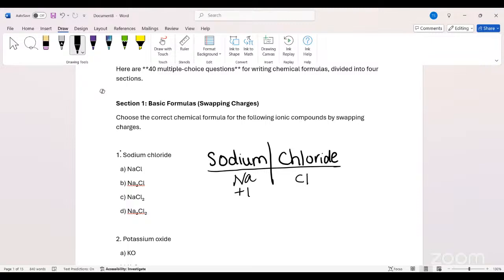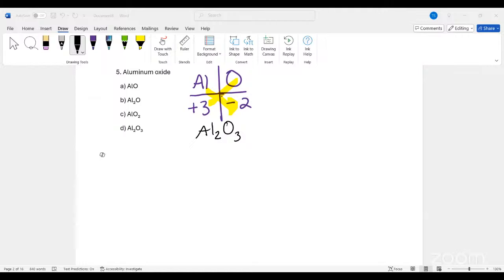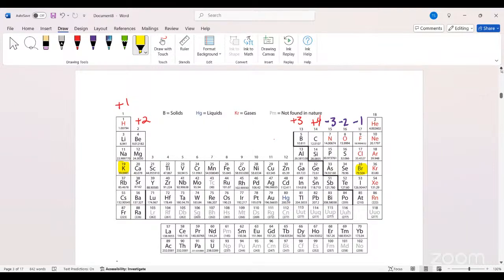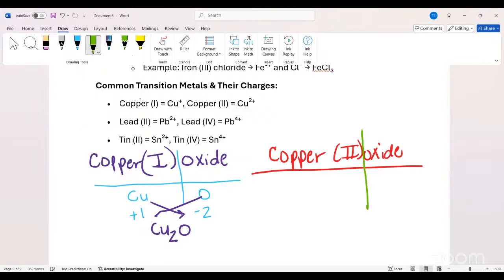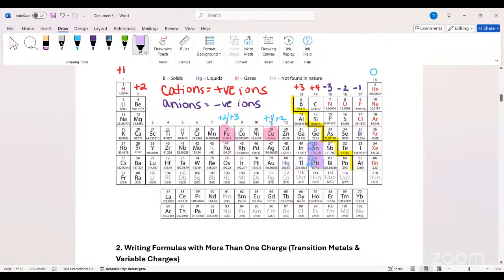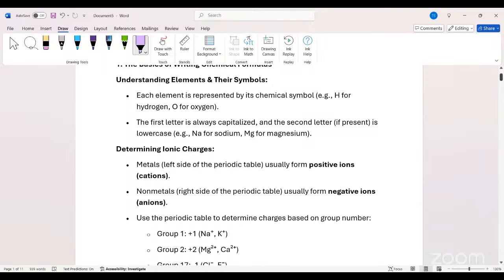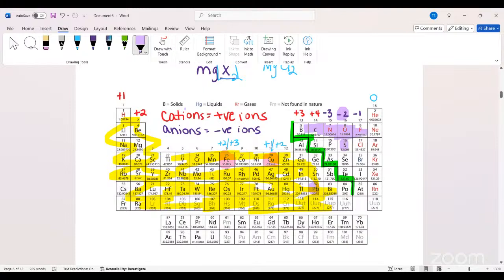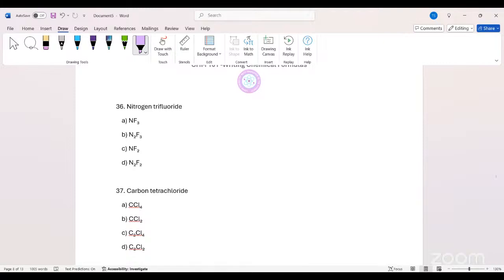Chemical Formula Tricks Your Teacher Never Showed You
Are you struggling with writing chemical formulas for ionic and covalent compounds? In this video, I break down the key rules for determining chemical formulas, from swapping charges in ionic compounds to using prefixes for covalent compounds. Whether you're a nursing student preparing for the TEAS 7 exam or just looking to strengthen your chemistry skills, this lesson is for you!

💡 What You'll Learn:
✔️ How to write ionic compound formulas using the crisscross method
✔️ Understanding transition metals with multiple charges
✔️ How to use numerical prefixes in covalent compound formulas
✔️ Common polyatomic ions and how to write their formulas correctly

📚 Want More In-Depth Chemistry Help?
Join my TEAS 7 Chemistry for Nursing Program to get access to exclusive lessons, practice problems, and study resources to help you pass the TEAS exam with confidence! 🔥